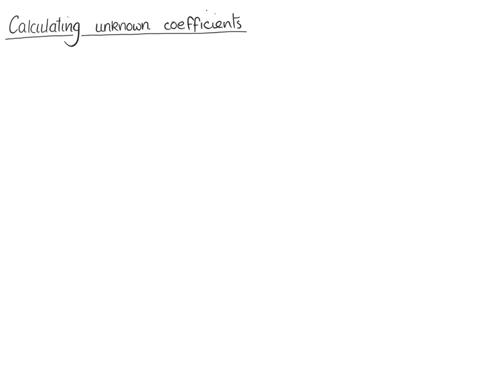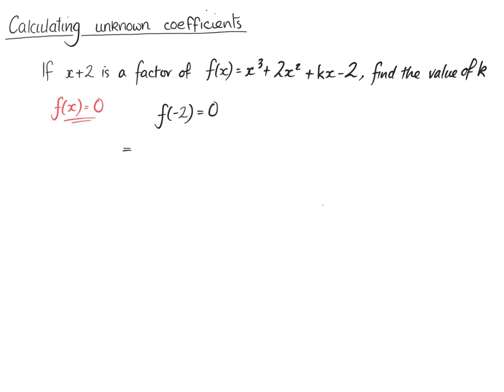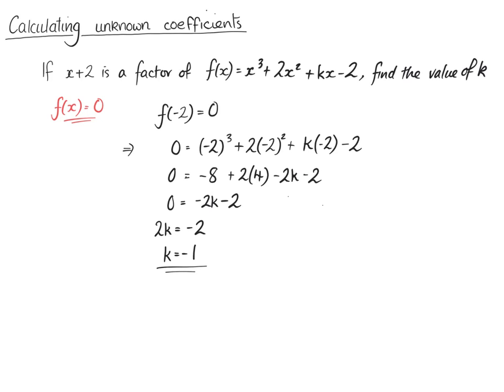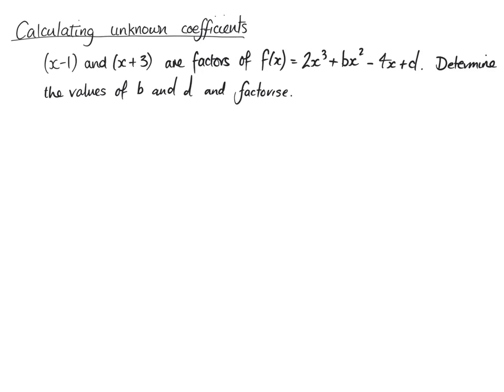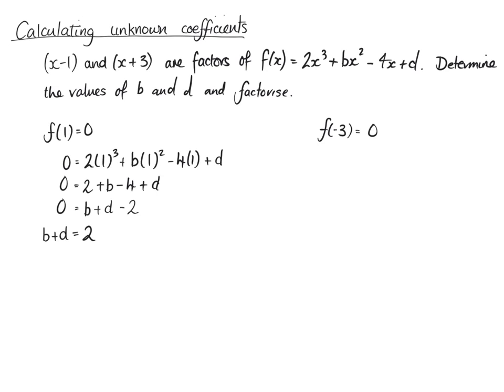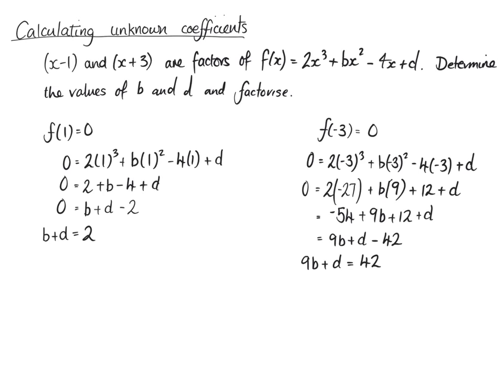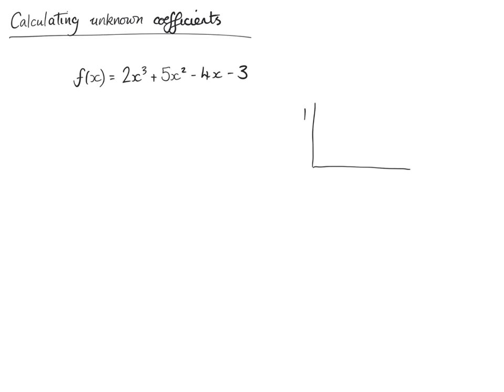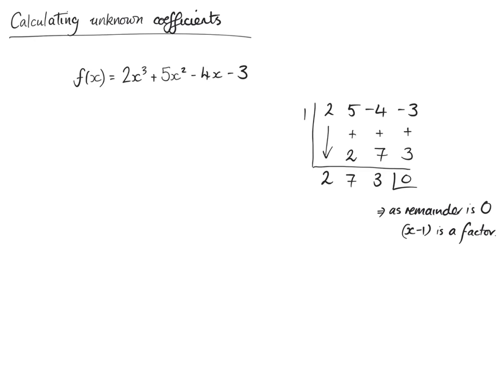R&C 7 - Calculating unknown coefficients